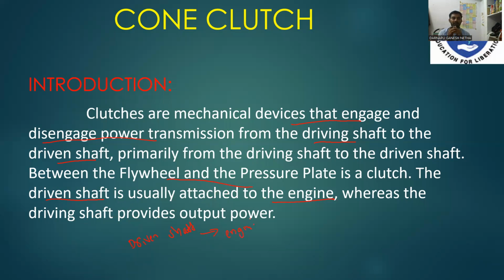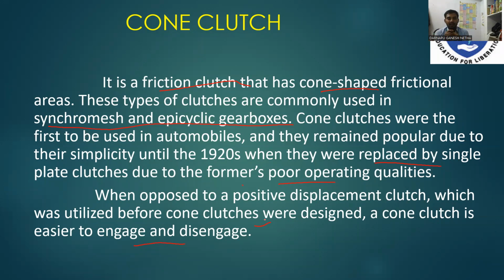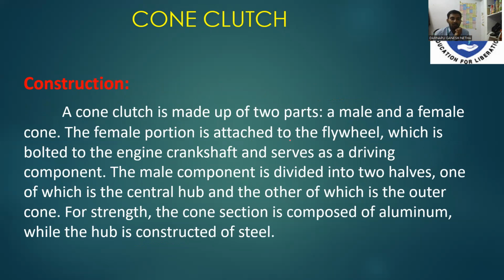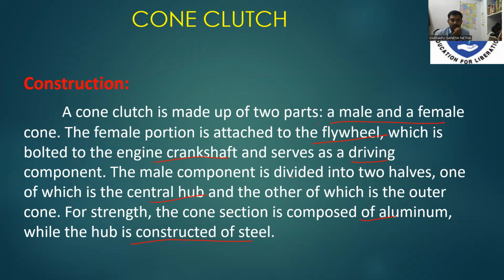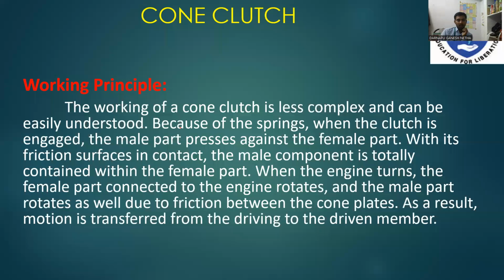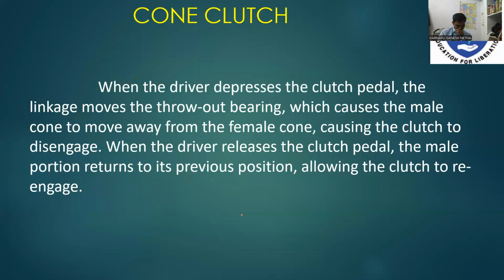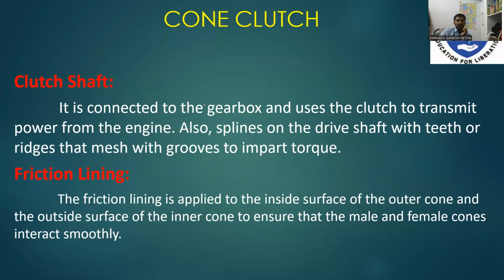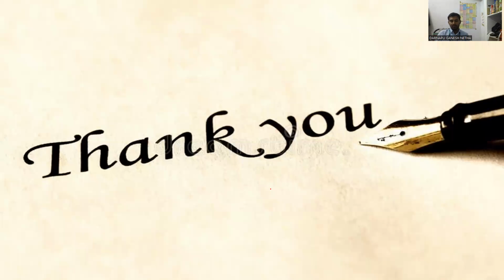WORKING OF CONE CLUTCH